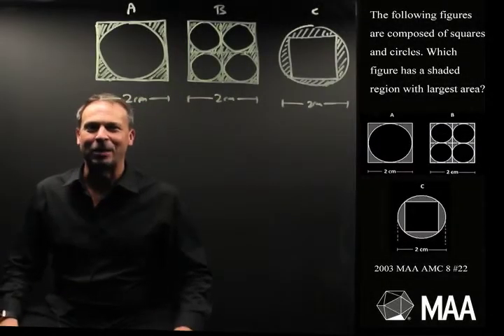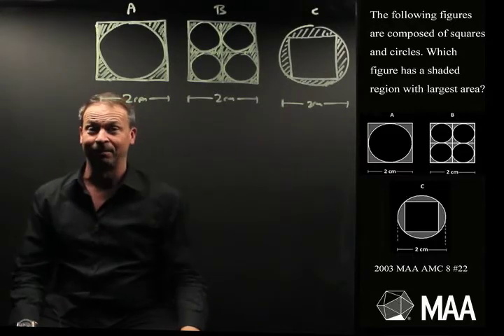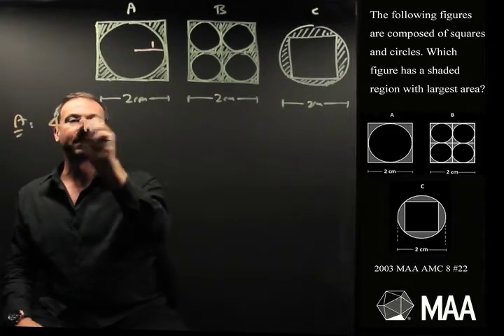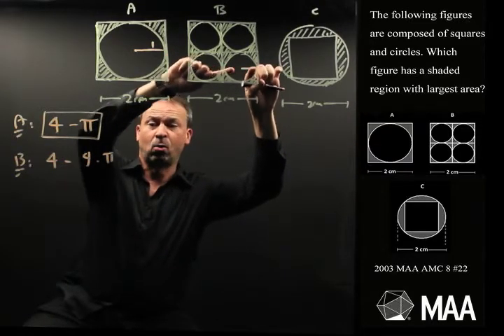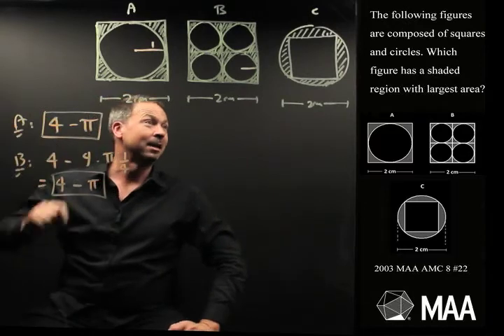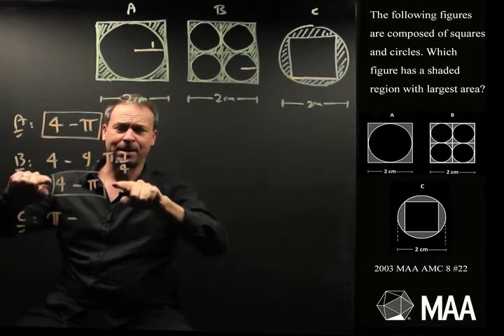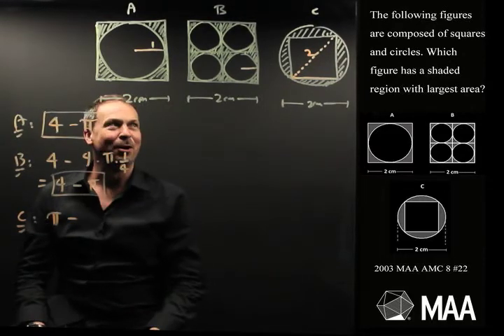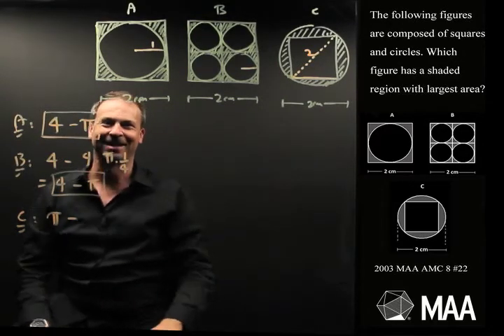Circles in Squares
James Tanton takes viewers through this question from the 2003 MAA AMC 8 Competition. Appropriate for the middle-school grade levels, this question covers Geometry: Circle areas, Pythagorean theorem.

Common Core State Standards (CCSS): 7.G.4